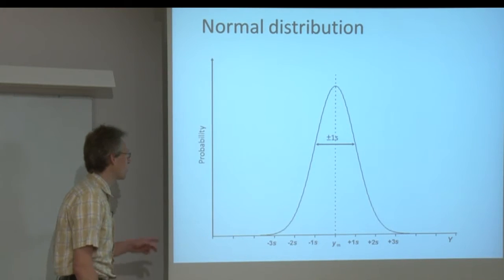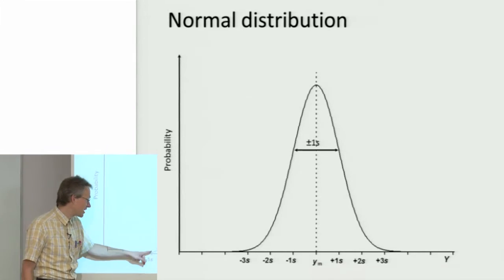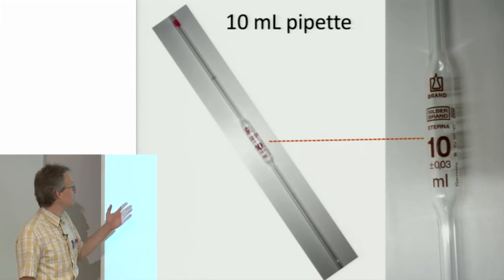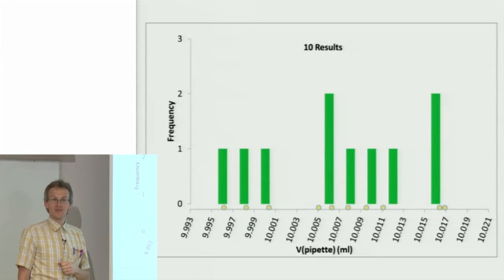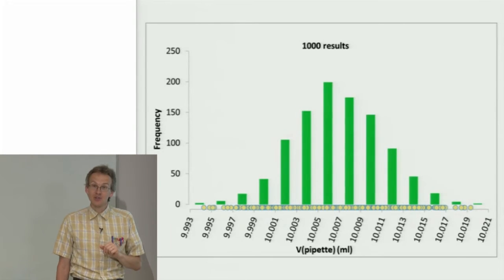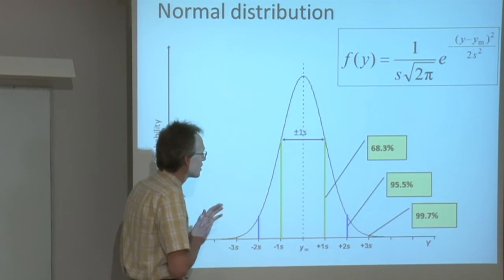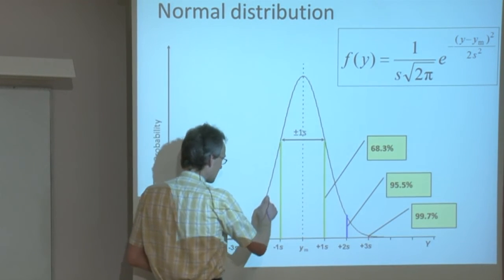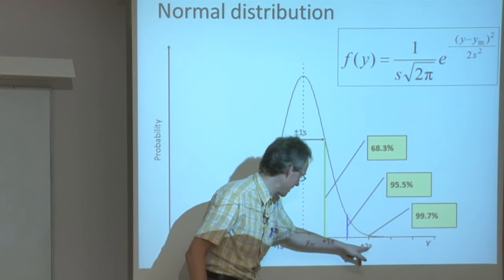3.1 The Normal distribution